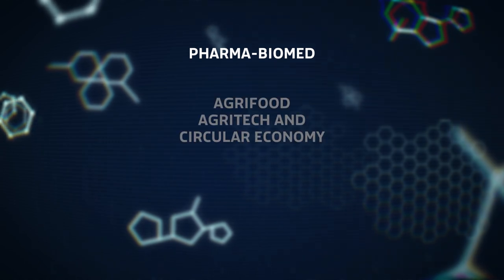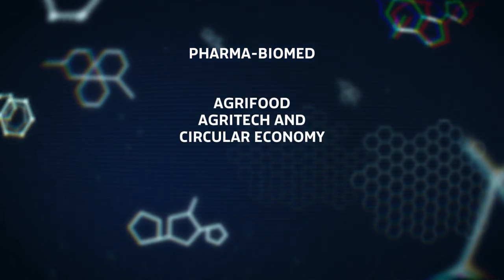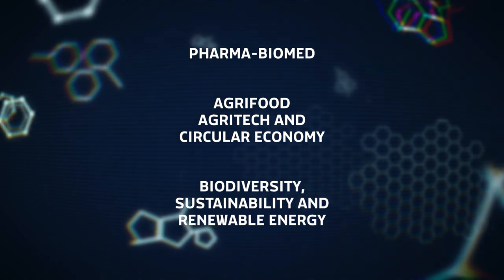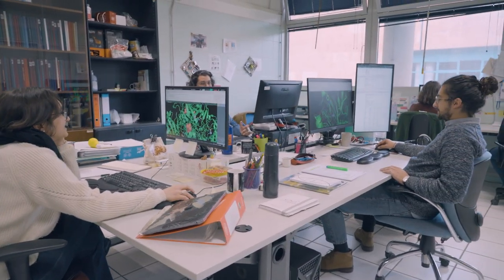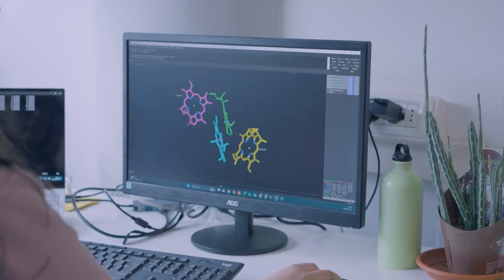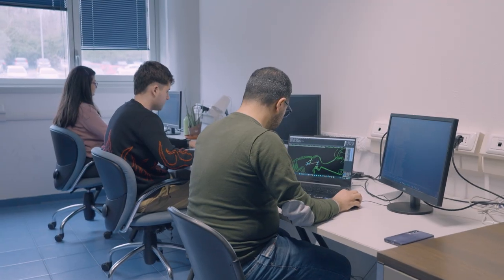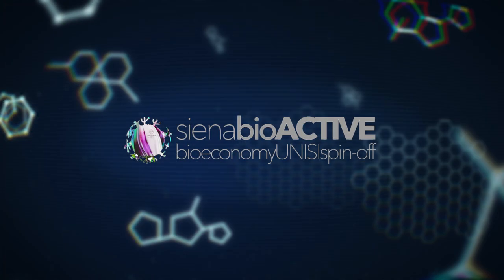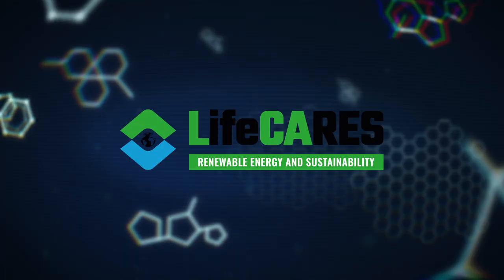Dipartimento Biotecnologie, chimica e farmacia - ENG